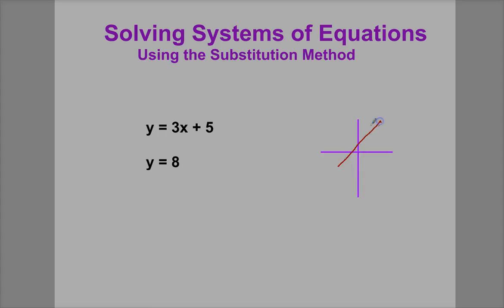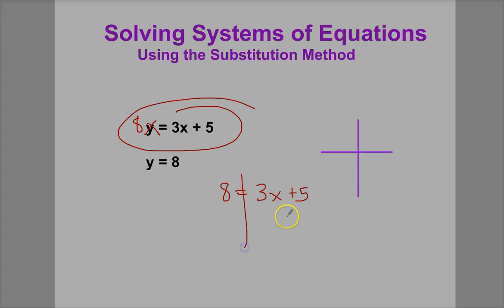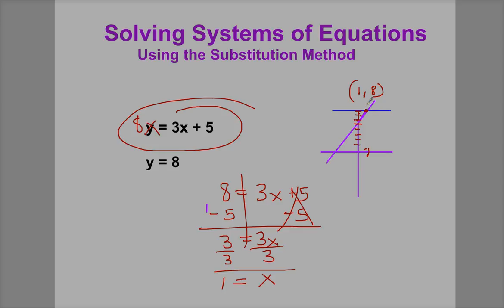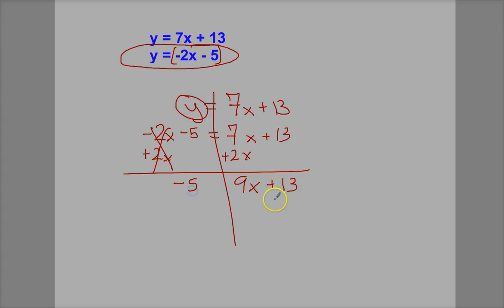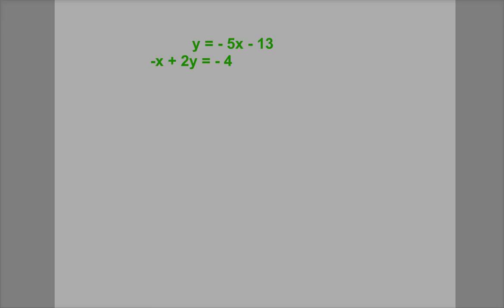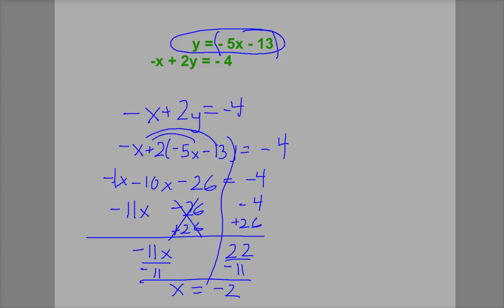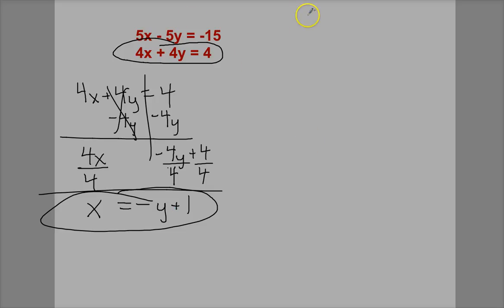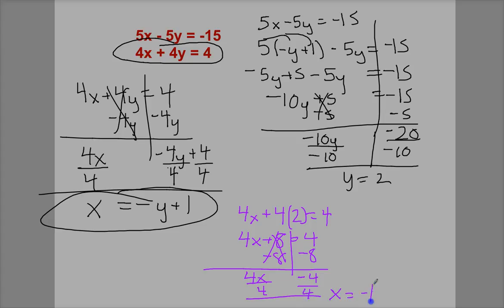Solving Systems of Equations with the Substitution Method